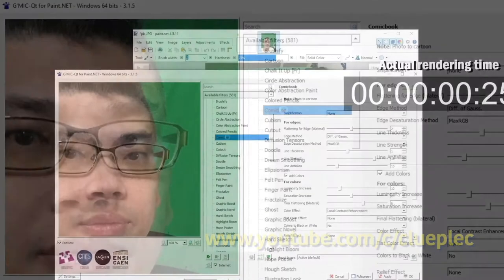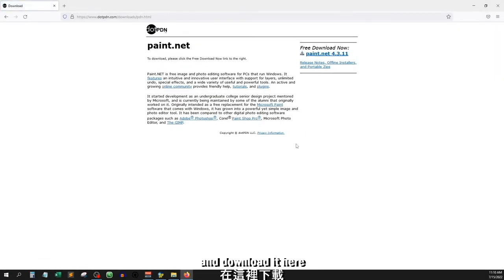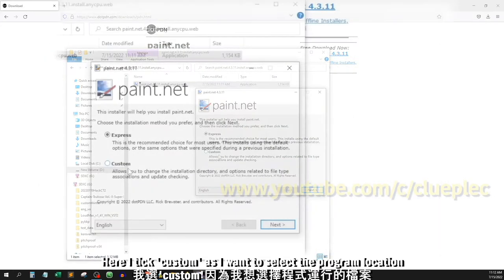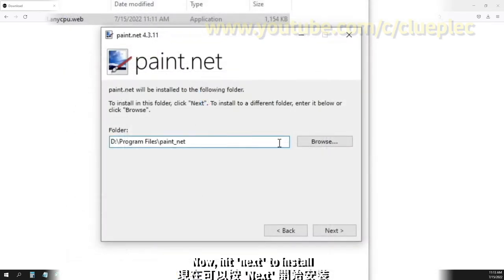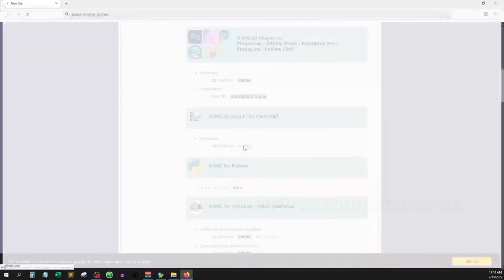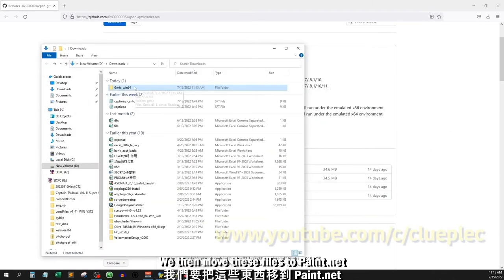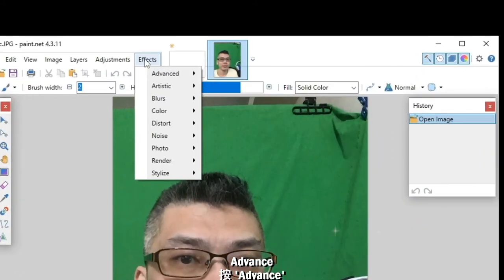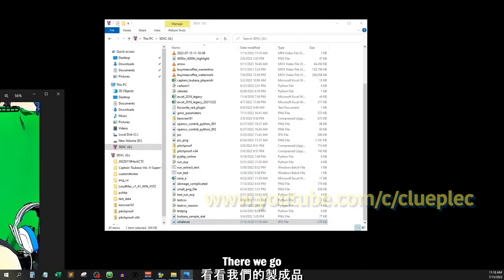How To Use ComicBook Effect On Paint.net | Free GMIC Plugin CC: English / Cantonese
If you want to have a cartoon look quick from a photo, this video is the right one for you.

With the free Paint.net and GMIC plugin,
it's a piece of cake.

00:00 Intro - Comic Book result
00:10 Install Paint.net on Windows
01:40 Download and setup the GMIC plugin for Paint.net
02:44 Test the comic book effect

Captions of English, Cantonese, and Traditional Chinese will be uploaded shortly.  Your support on Cantonese speaking video is very much appreciated.